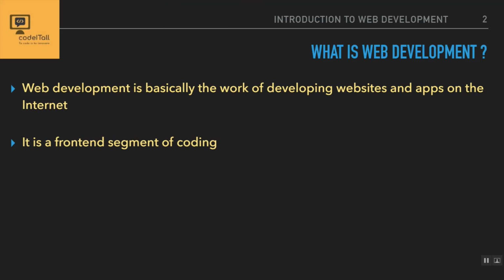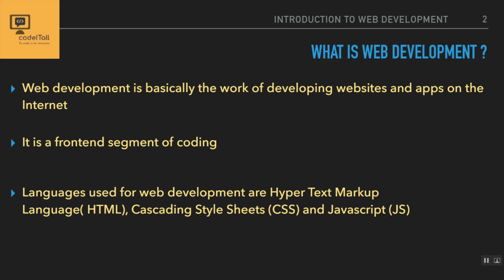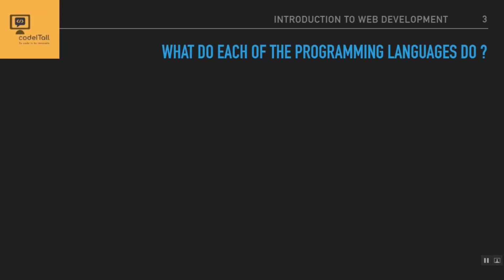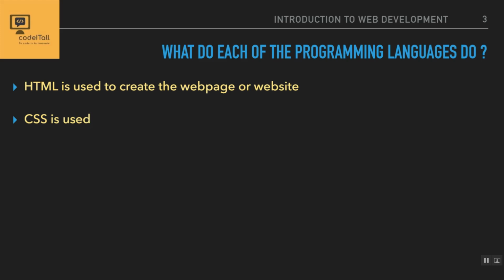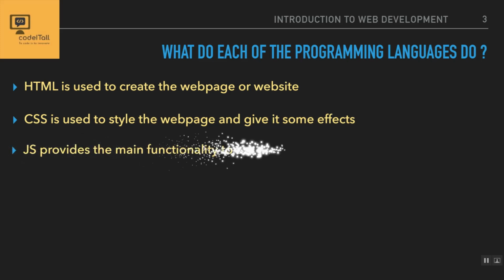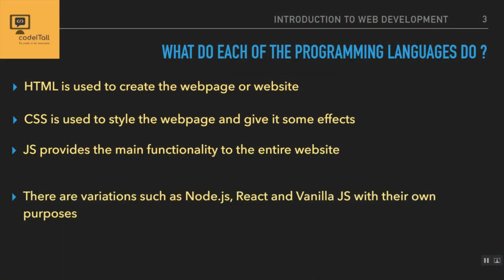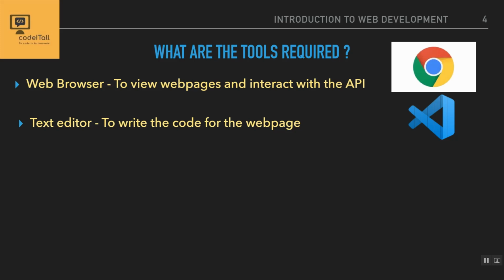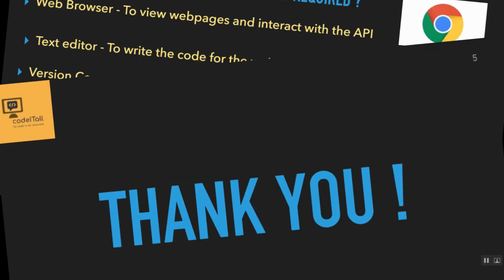Introduction to Web Development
This is where you are going to scratch the surface of Web development. What is web development? What will I need to follow your tutorials? The answers to all of them lie in this video.